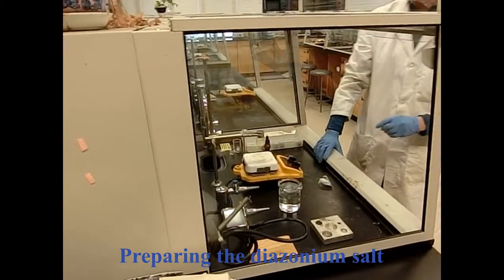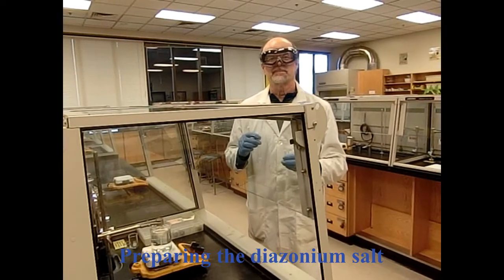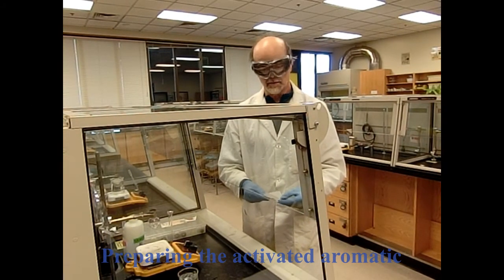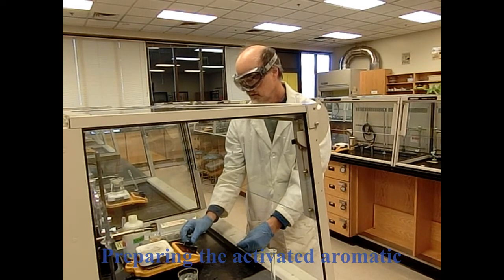Azo Dye Synthesis Lab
In this experiment, we combine 3-hydroxy-2napthoic acid (an activated aromatic) and a diazonium generated from p-toluidinesolfonic acid to produce the azo dye lithol rubine.